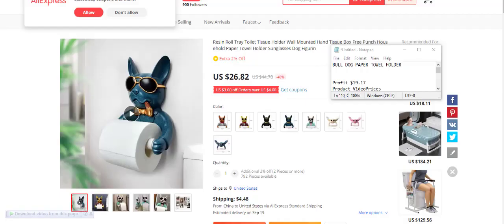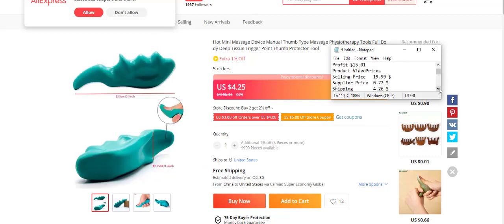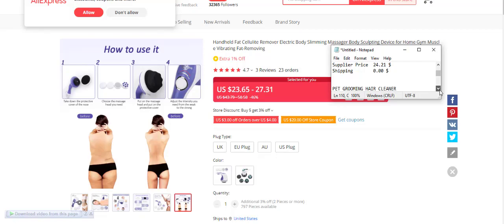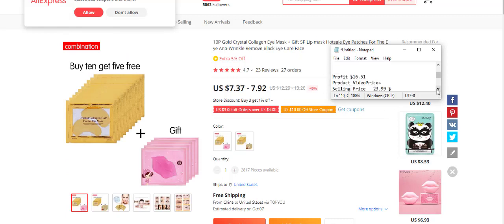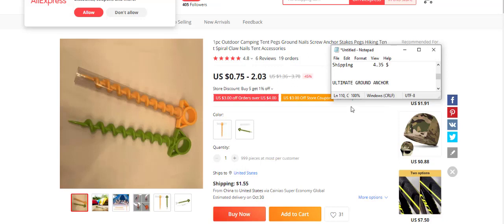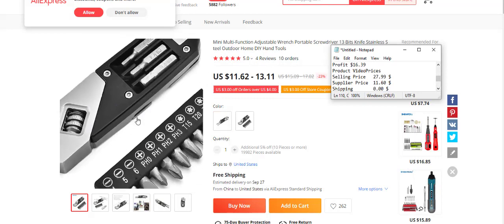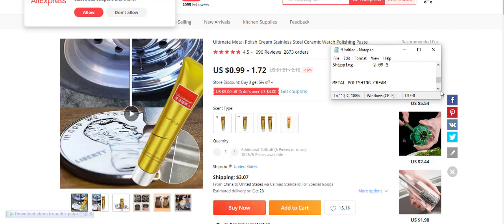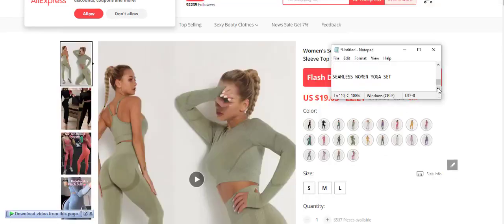12 Secret Dropshipping Product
Hi and welcome to Vrimmerce!

If you're doing Shopify Dropshipping, it can be hard to figure out what to sell since drop ship products are often seasonal. Constantly on the hunt for great deals that will sell fast is vital in this industry. It's really important to come up with products that are potential big sellers, with widespread appeal. I analyze their data, so you know what stuff is worth investing your time and money in.

I love to find new products and share the best ones with you. With my help, you'll be able to make more sales with less work.
I'm constantly looking for new products and sharing with you my top picks.